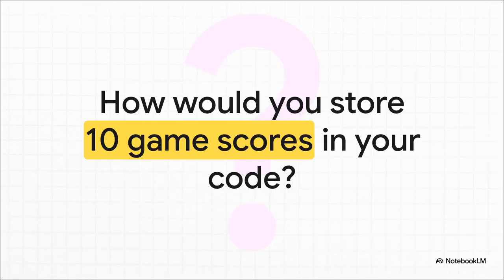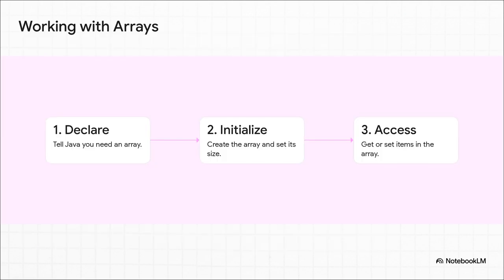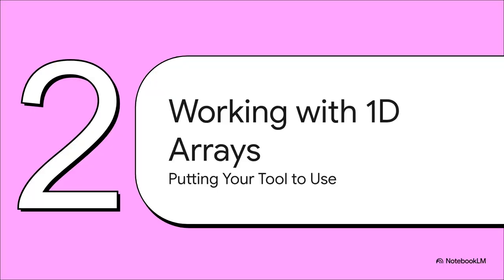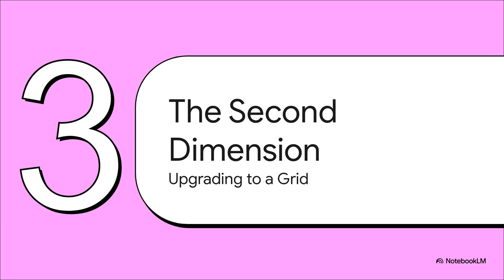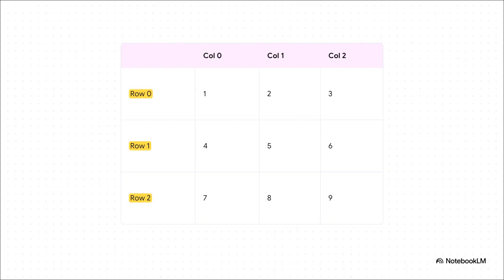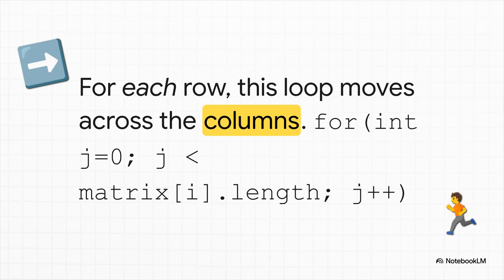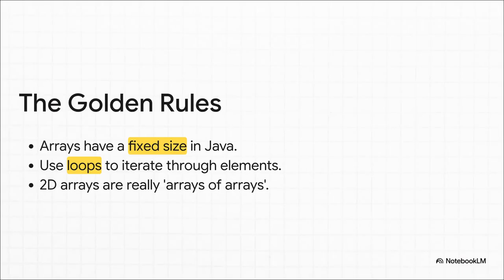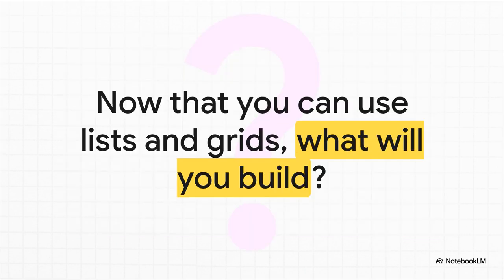Learn 1D and 2D Arrays in Java | Step-by-Step Tutorial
In this video, we explore 1D and 2D arrays in Java with easy-to-understand examples. 💻

We cover:
✅ What is an array in Java
✅ How to declare and initialize 1D arrays
✅ Iterating through 1D arrays using loops
✅ How to declare and initialize 2D arrays
✅ Iterating through 2D arrays using nested loops
✅ Key points and tips for using arrays in programming

This tutorial is perfect for beginners, DSA learners, and anyone preparing for coding interviews.